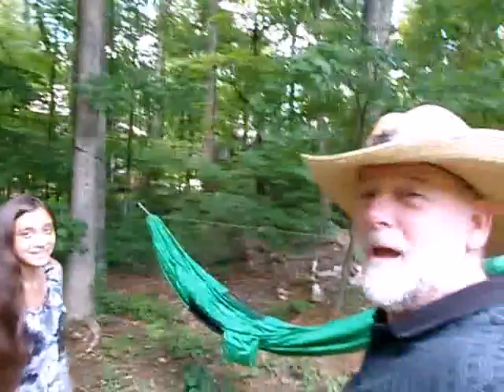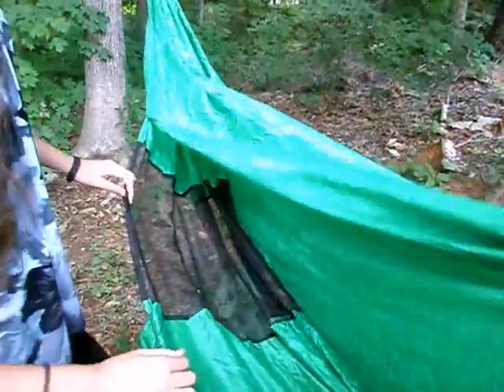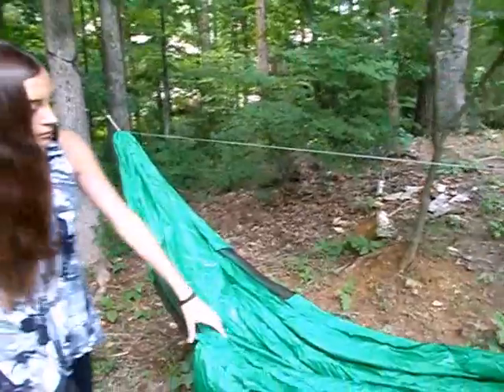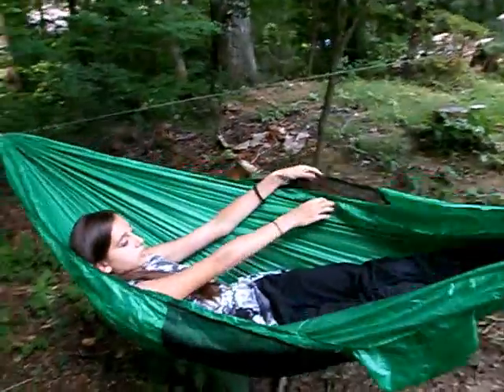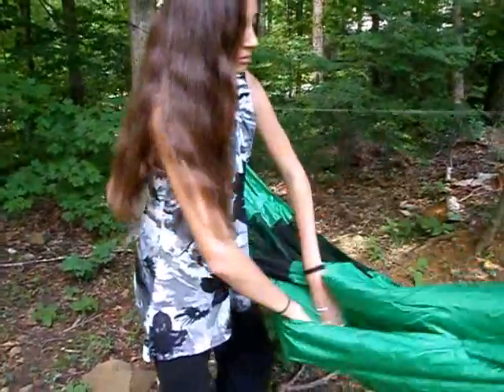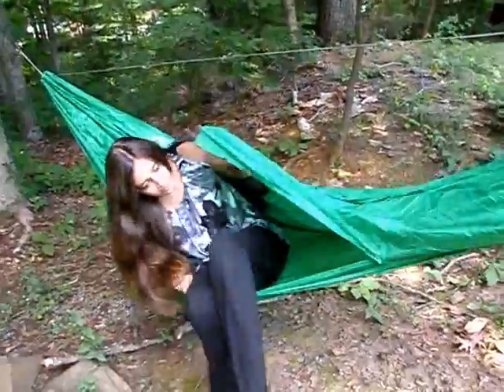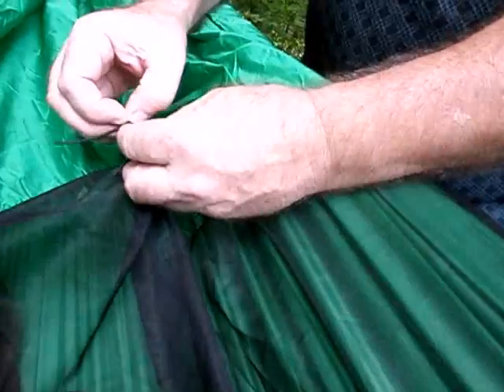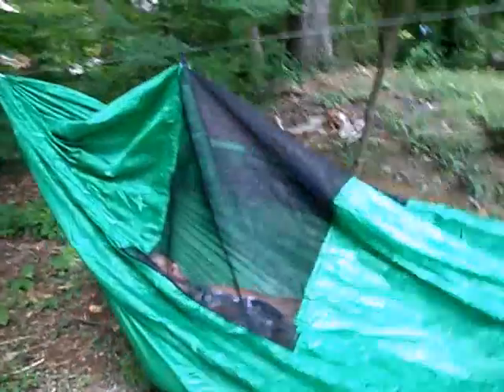The Bivvy Hammock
In which we settle on a new name for our hammock: The Bivvy Hammock; and we demonstrate some new features. Check out the Bivvy Hammock at OutdoorTrailGear.com